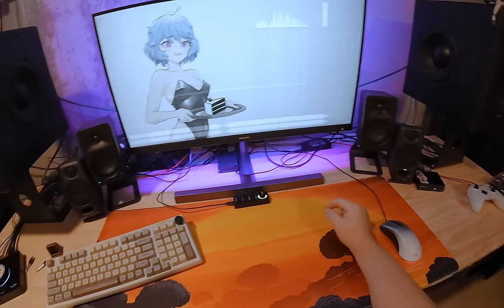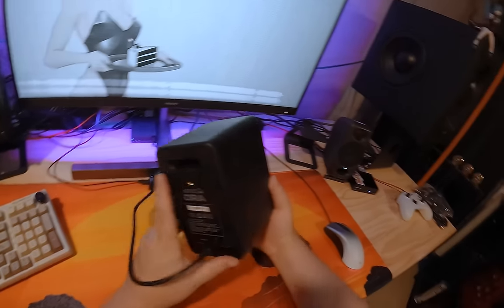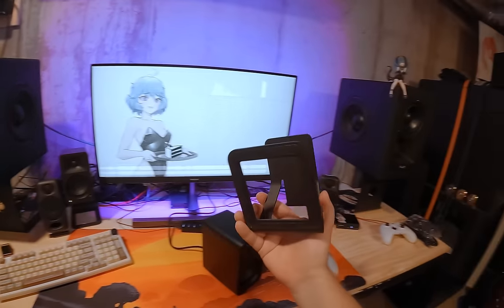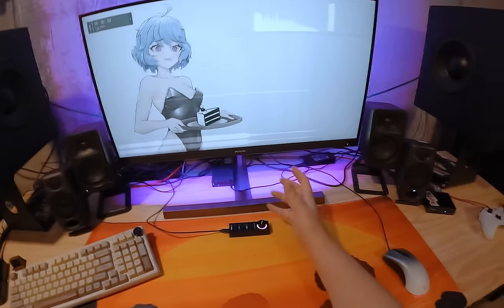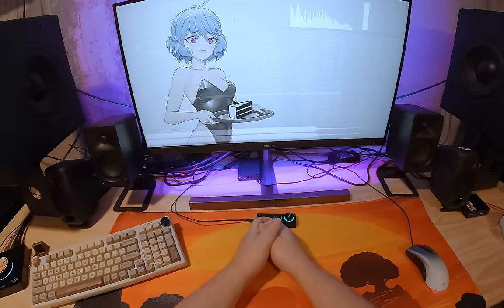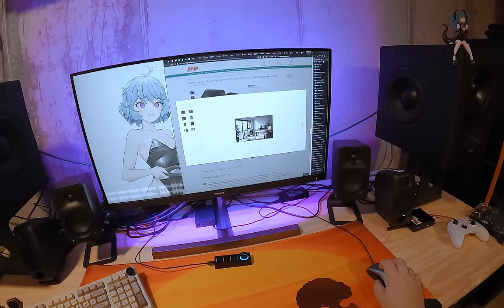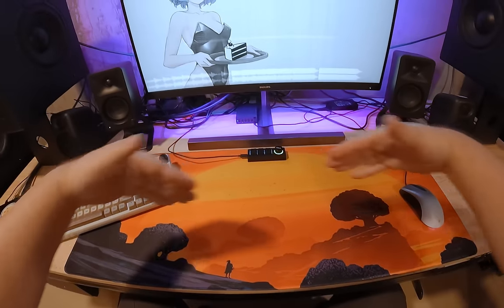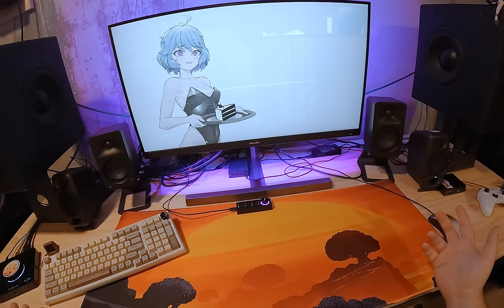The SMOL giants \\ Kanto ORA Best micro Speaker?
🟥Kanto ORA (Release Oct 30th)
Kanto Stands
Dynamo 400 Sub

iLoud Micro

Edifier MR4

Swan OS10

Sunset Mousepad

OSD iWoofer Sub Controller

0:00 Rocky Start
2:22 DSP Explaination
6:00 Kanto Stands
6:50 Mode Switching
8:50 Comparison to iLoud Micro
9:44 Rear of the Unit / Adding a Sub
12:35 Music Samples
15:31 Demo with the SUB
18:22 Looks
19:27 Imaging

🍖Cooking Channel (Wanna get Fat?)
👽2nd Channel (Literally Everything Else)